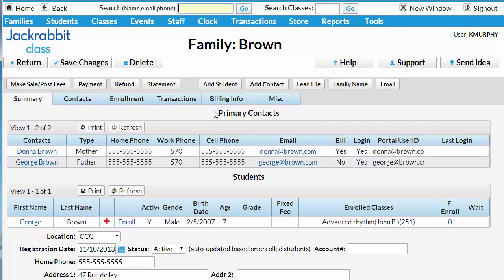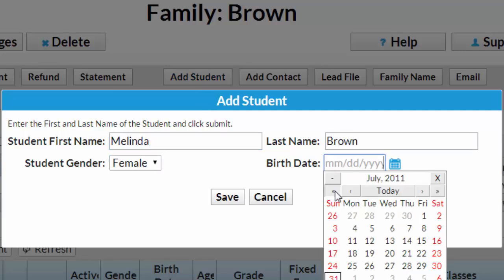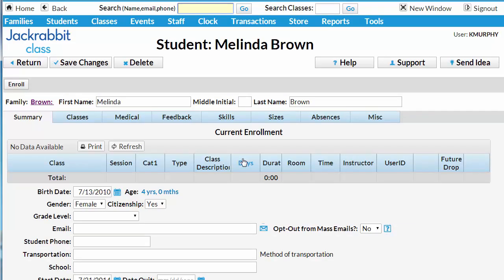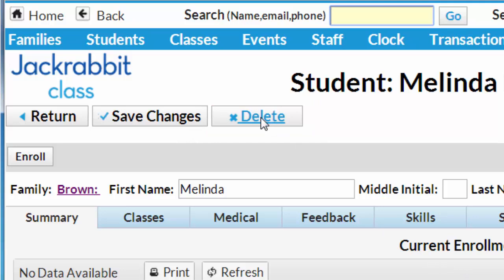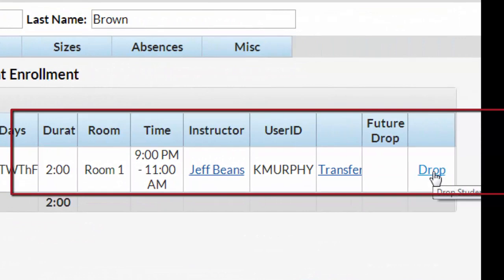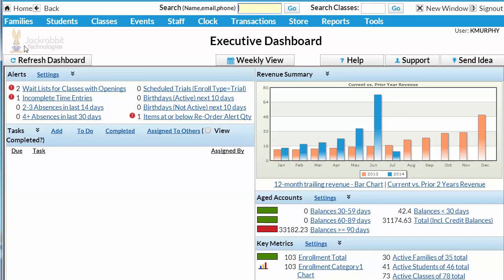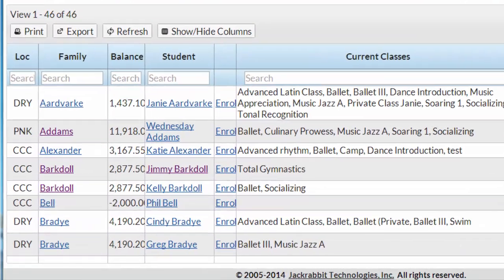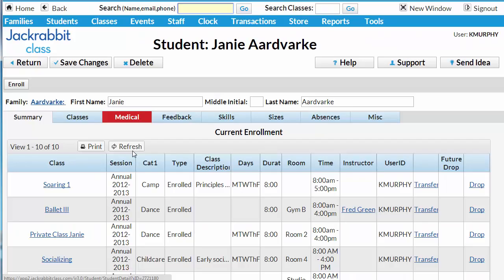Adding, Editing, or Deleting Student Information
Learn how to add, edit, or delete any student information in your database.

For more information about online class management software, visit JackrabbitTech.com.